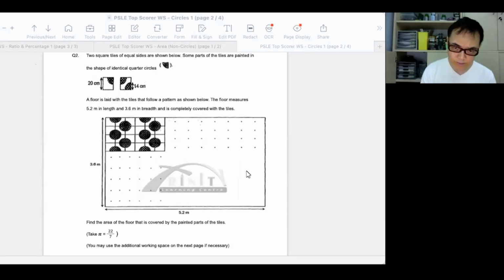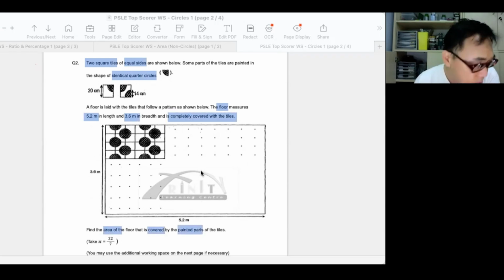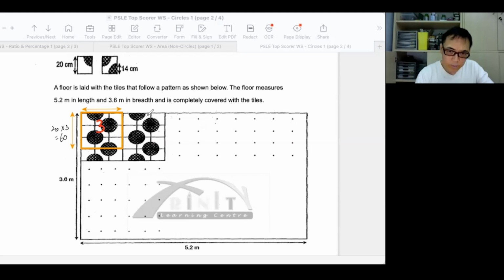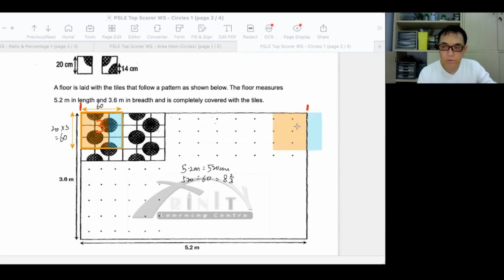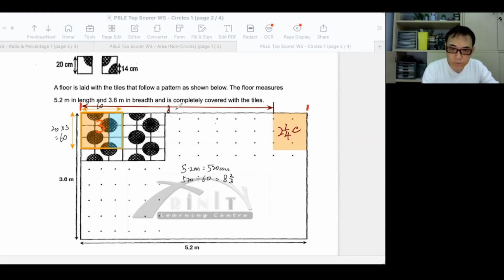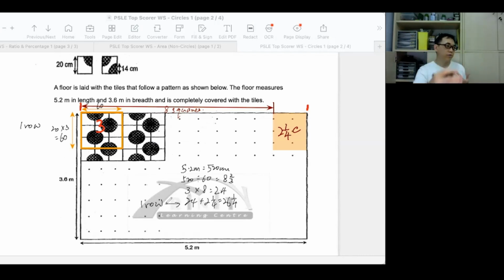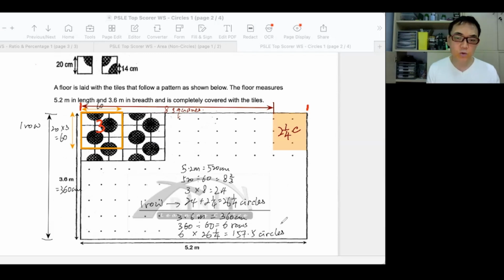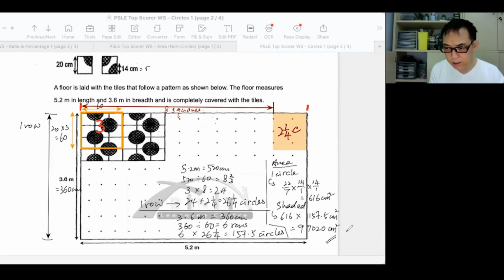PSLE Must Know Questions Circles 1 Q2